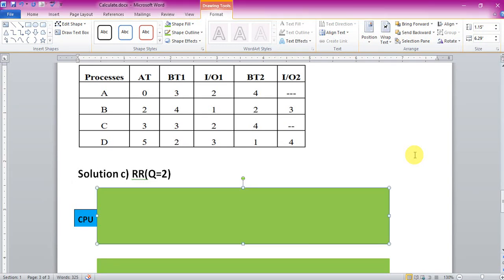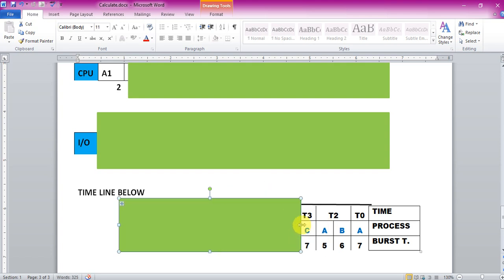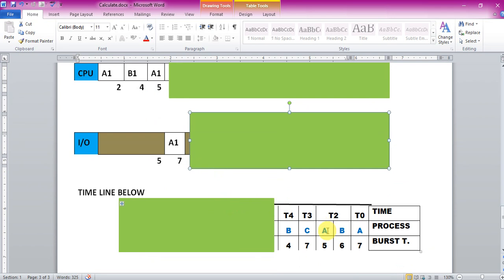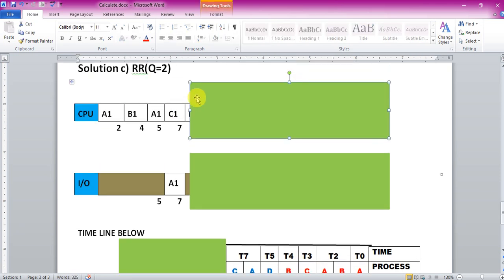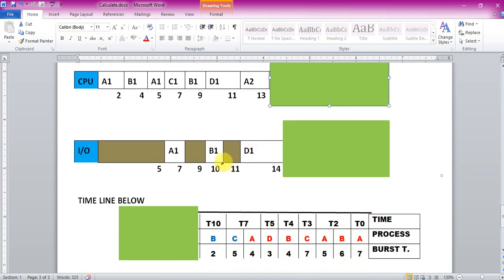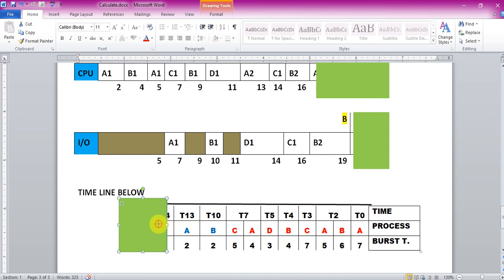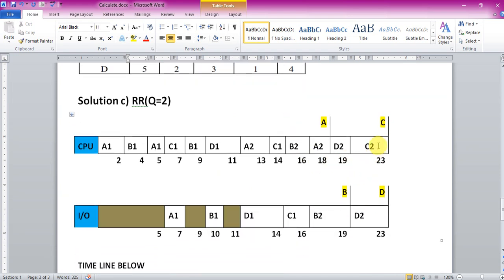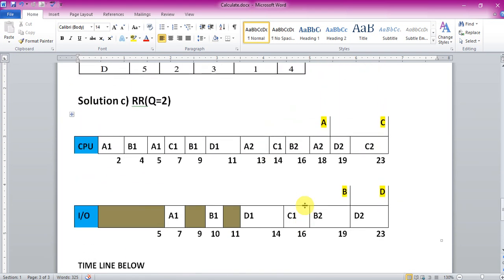Tutorial for RR Q=2 CPU Scheduling with IO burst